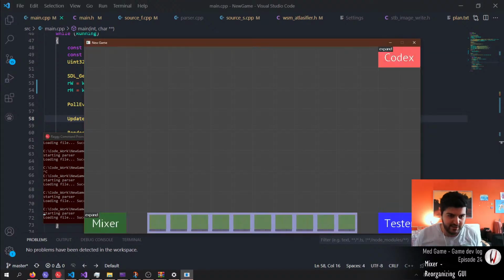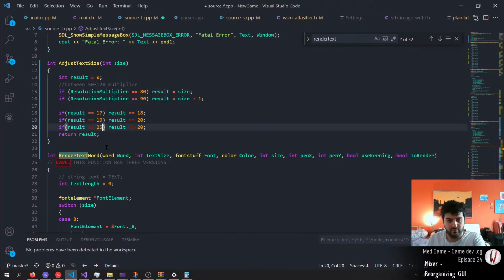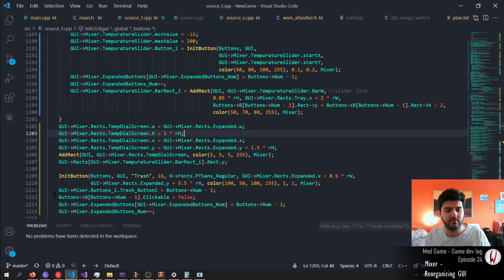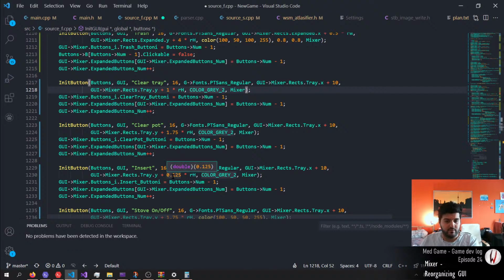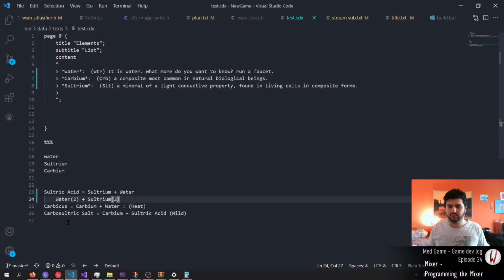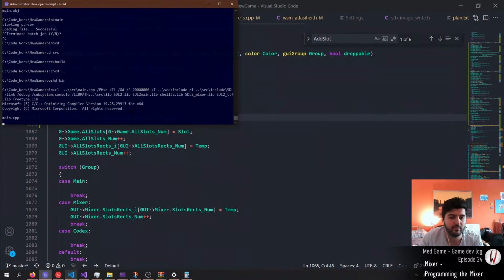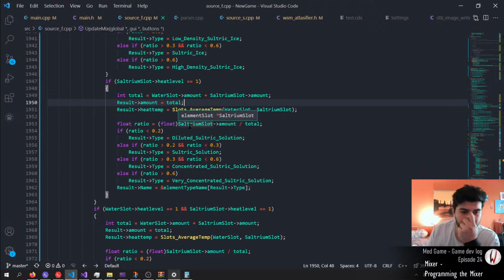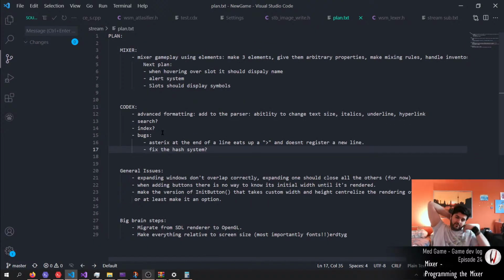Med Game - Game dev log - Ep.24: The actual Mixer?